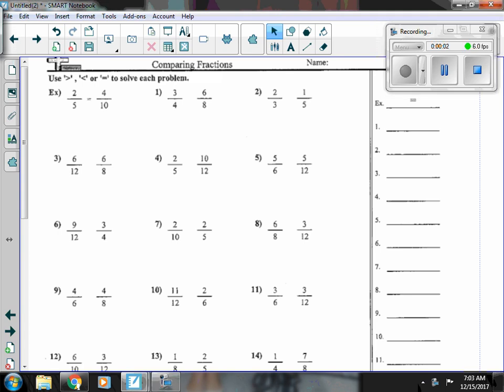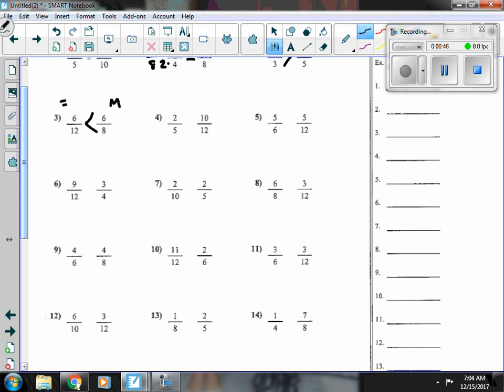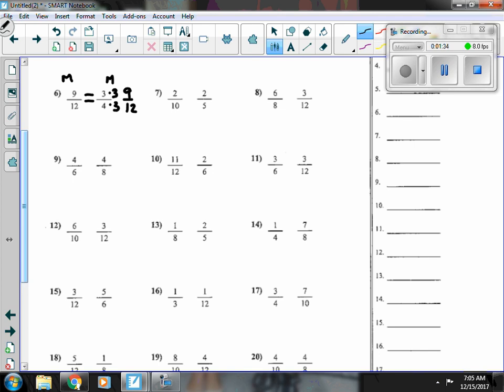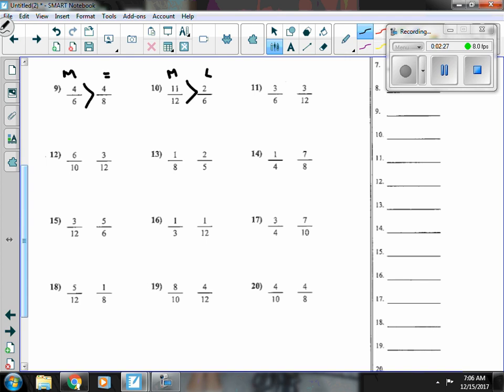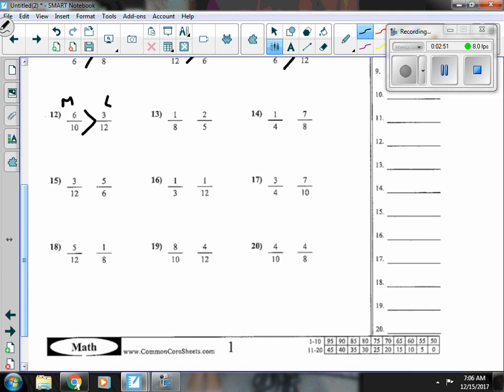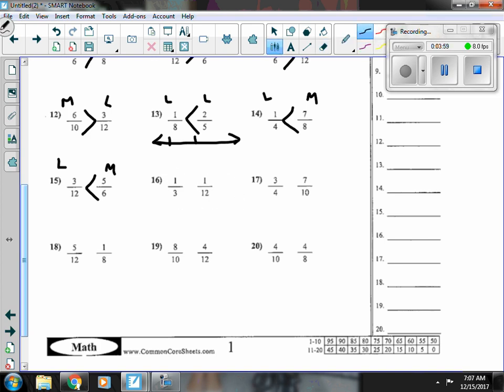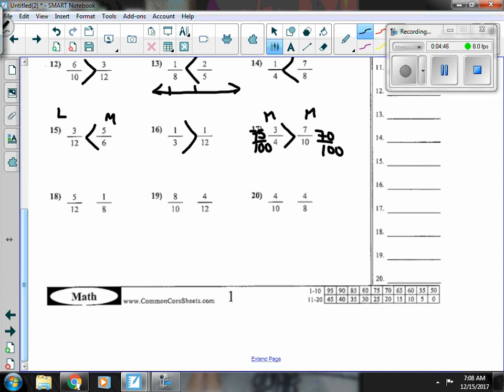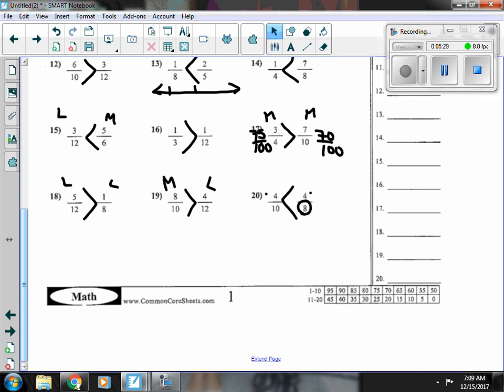Unit 3 comparing fractions review